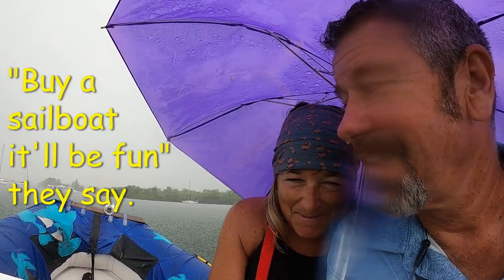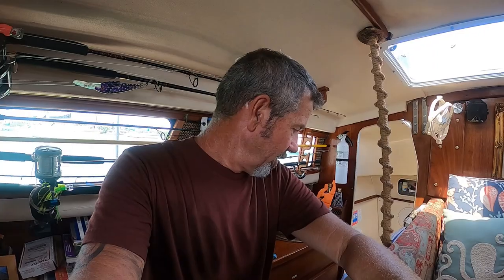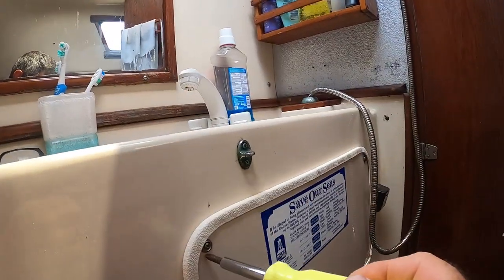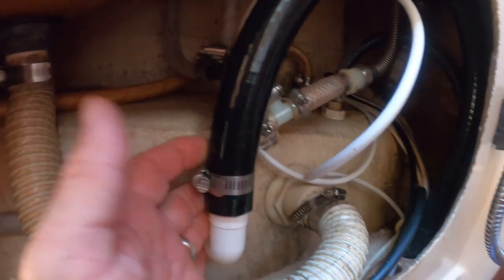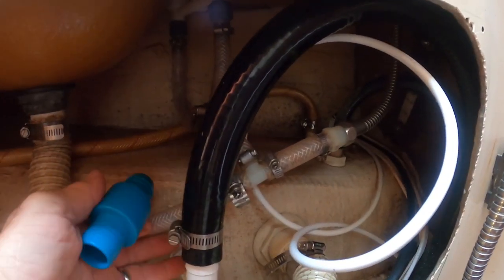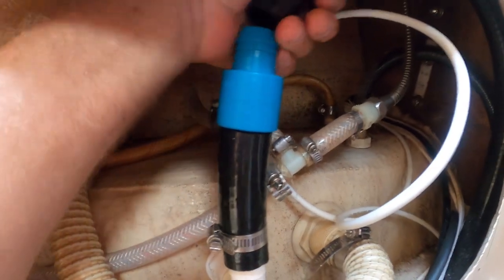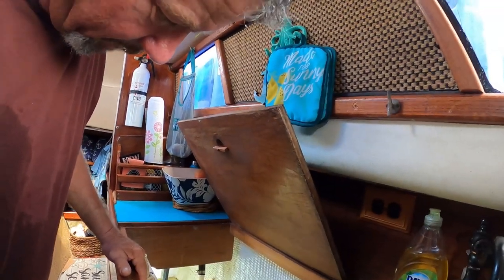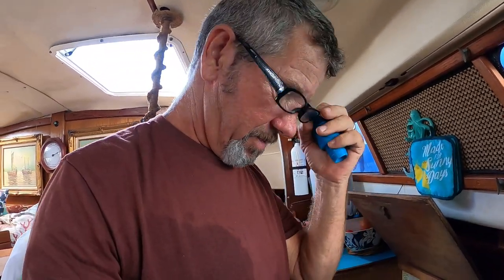Gemini leaking issues. Installing bilge pump check valves.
We track down another leak in our boat. after we had stopped all water coming in our boat. We find water has been coming in through the bilge pump. We install inline check valves to stop the backflow.